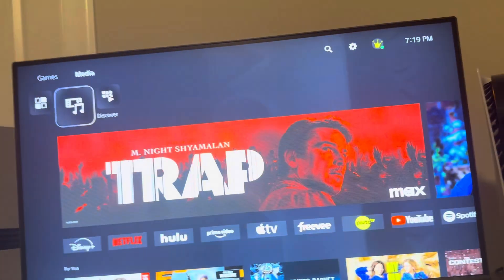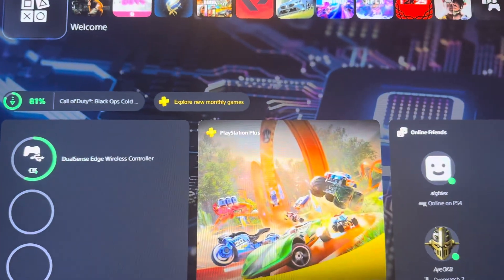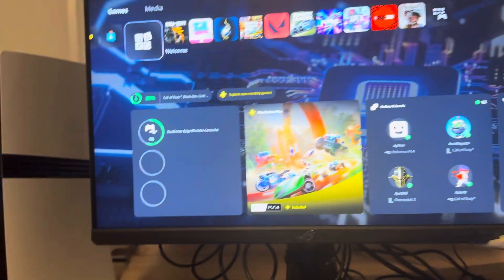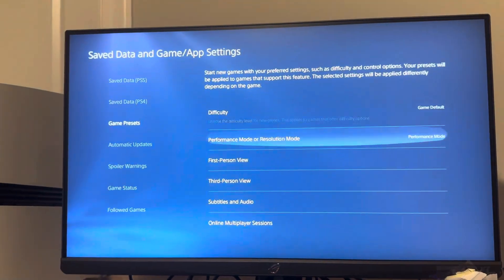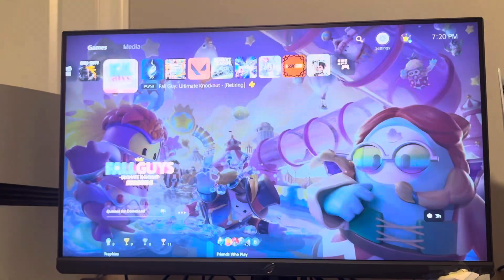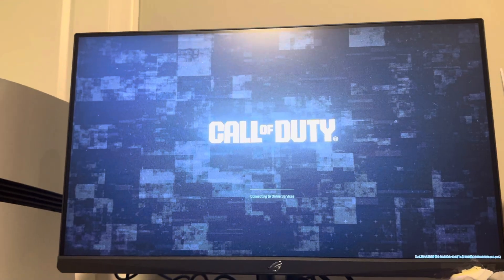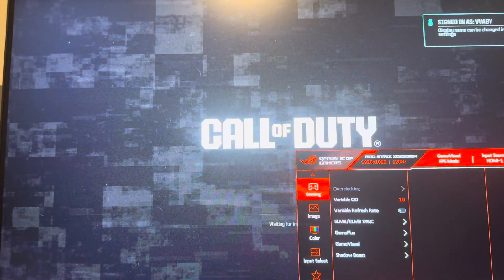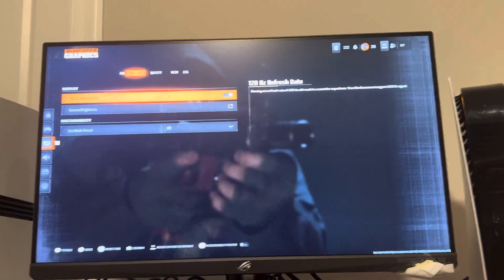PS5 Pro: How to Enable 120Hz Output on Games Tutorial! (For Beginners)